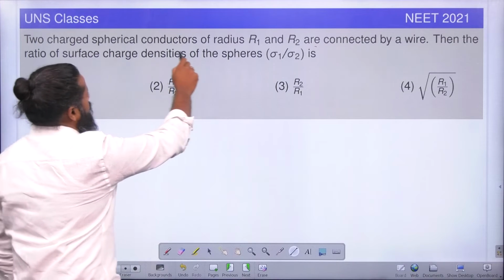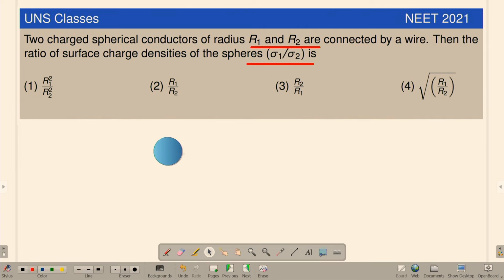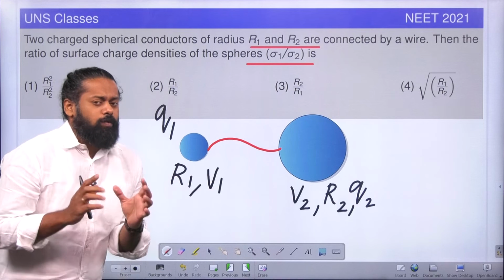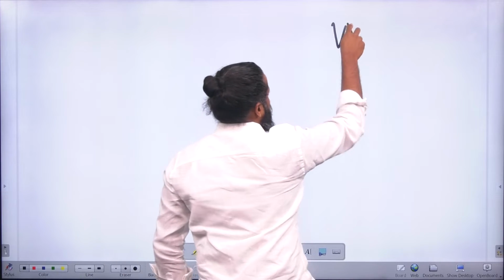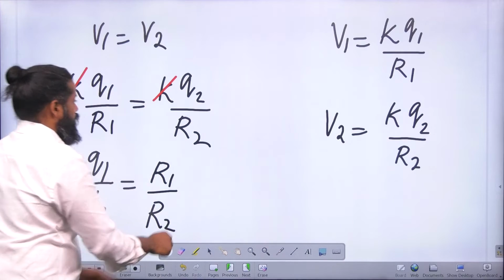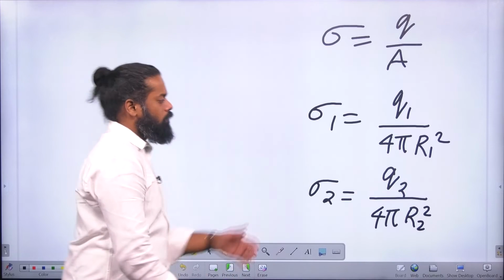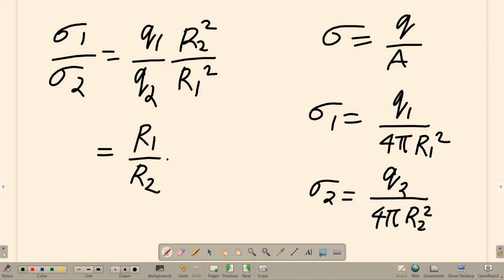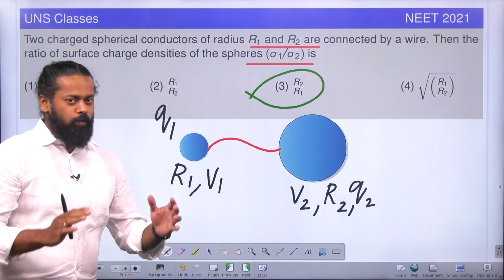NEET 2021 Two charged spherical conductors of radii R1 and R2 are connected by a wire. The ratio of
Two charged spherical conductors of radii R1 and R2 are connected by a wire. The ratio of surface charge densities of the sphere σ 1/σ 2 will be

NEET 2021